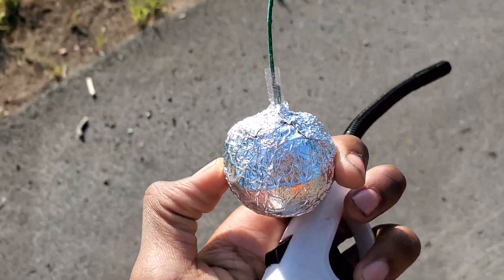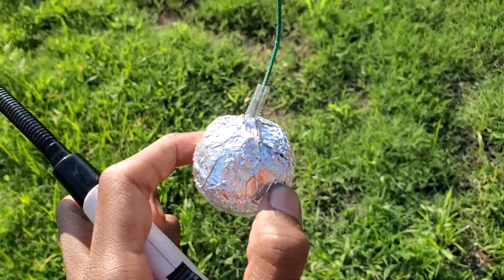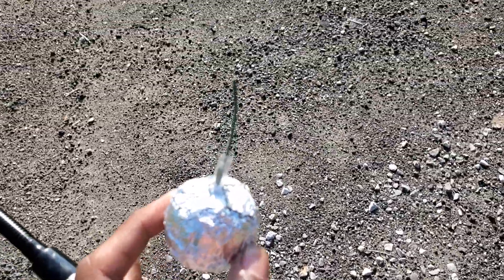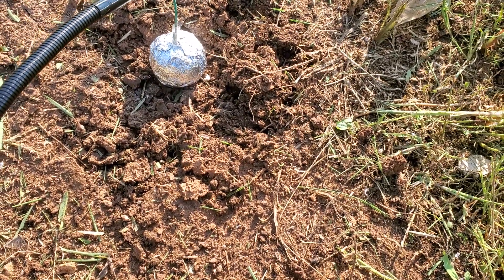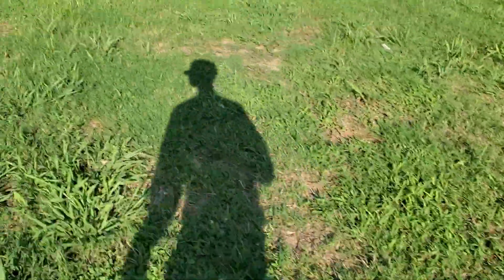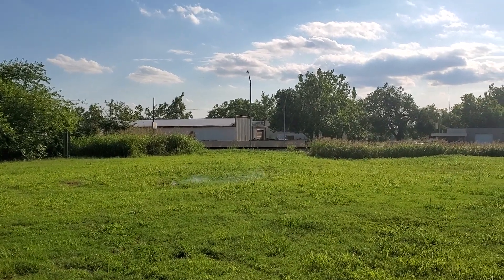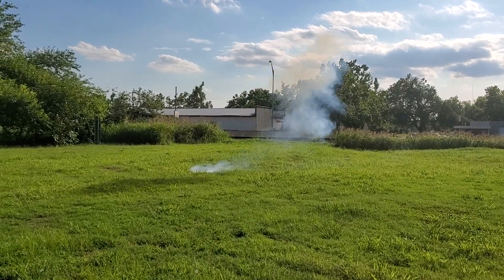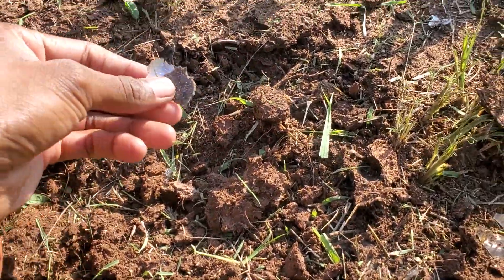Cherry Bomb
cherry bomb oldschool style